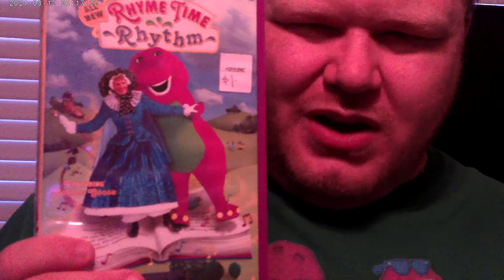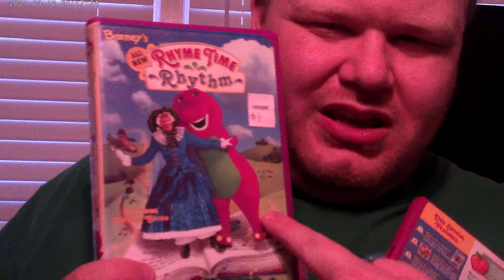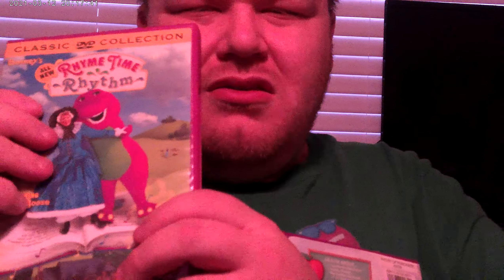Barney's Rhyme Time Rhythm Review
My Review of Barney's Rhyme Time Rhythm